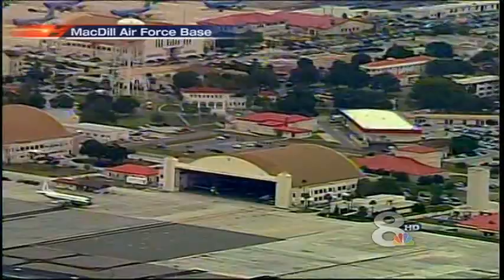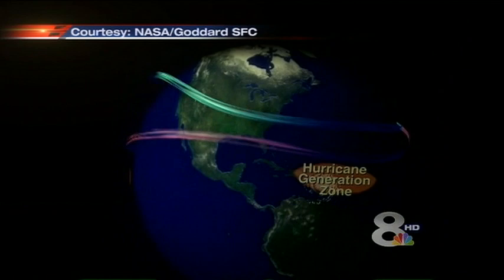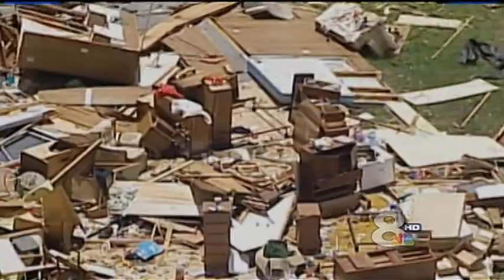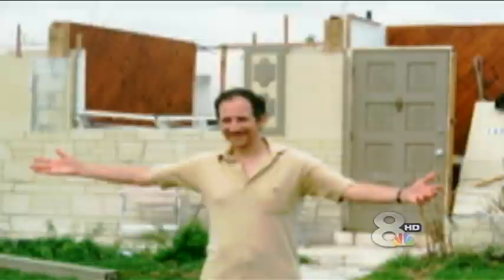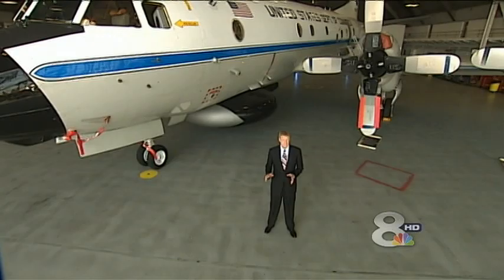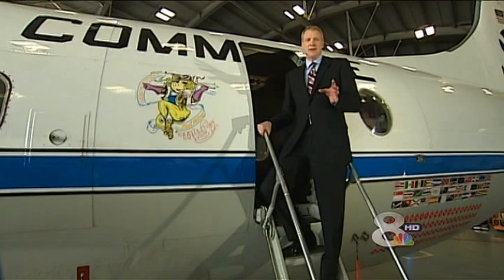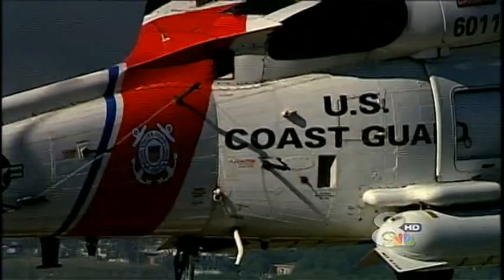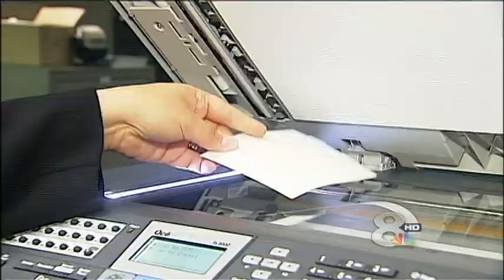Hurricane Season 2012: A Special Report Winning EMMY Entry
WFLA-TV 2012 Suncoast EMMY winner in the Weather Program Category. This is a composite of the hour-long special that aired May 26, 2012. Chief Meteorologist Steve Jerve hosts from the NOAA Flight Operations Center at MacDill Air Force Base. Special Project Producer: Nancy Ryan